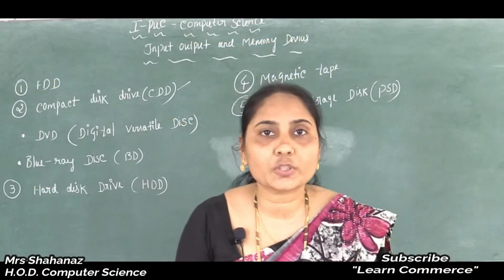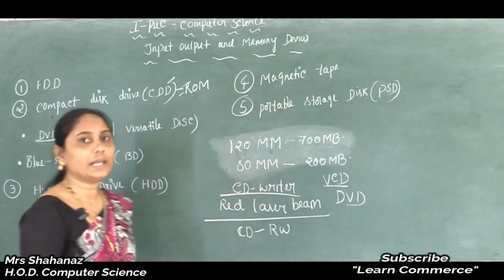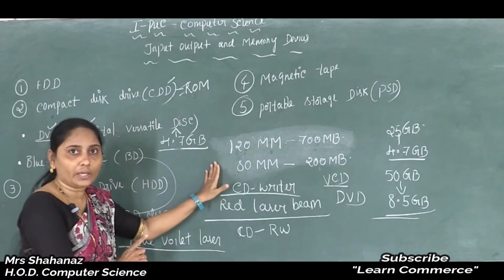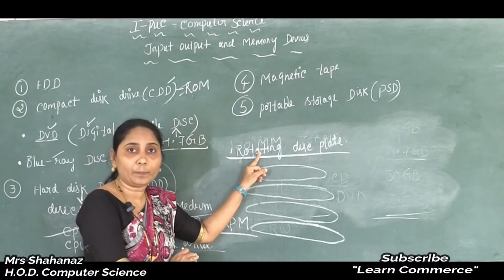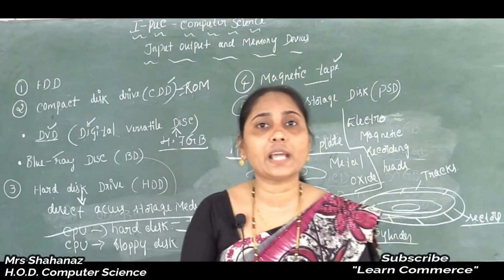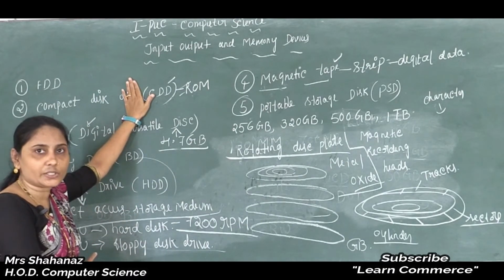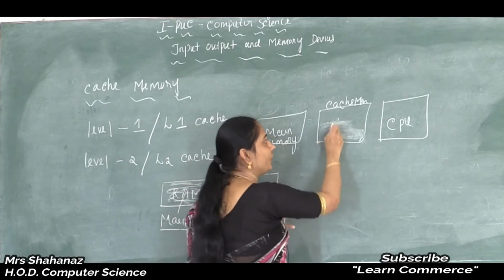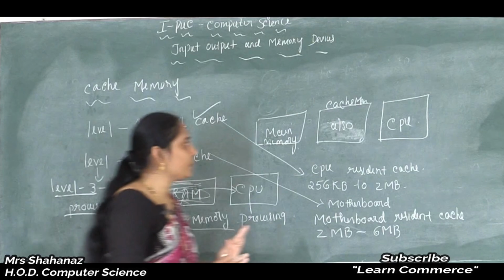Secondary Storage and Cache Memory in Computer | Class 11 Computer Science | Mrs Shahanaz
COMMERCE: CEBA/HEBA/EBAS

SCIENCE:  PCMB/PCMC/PCMS